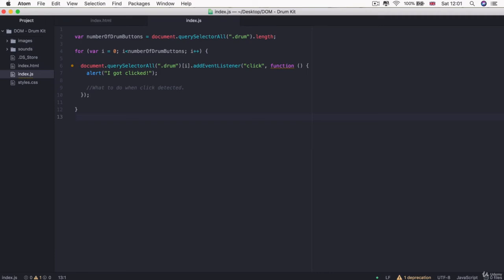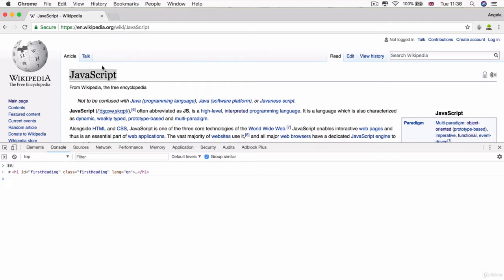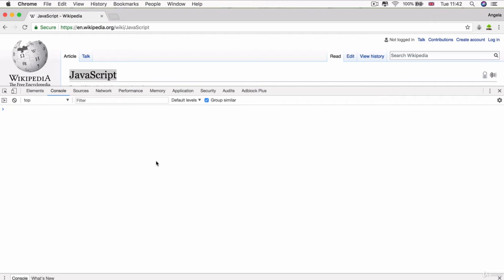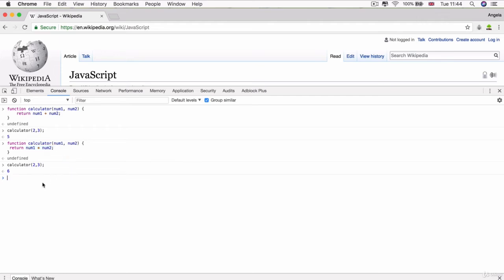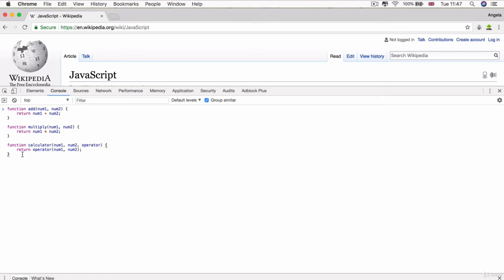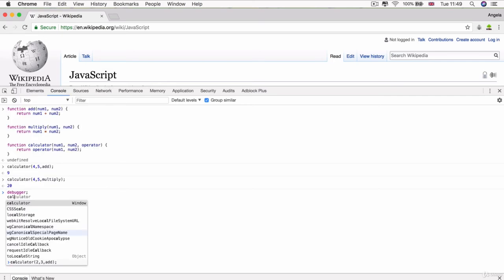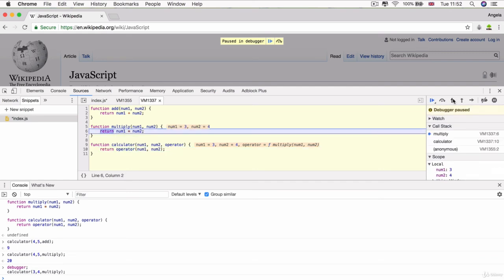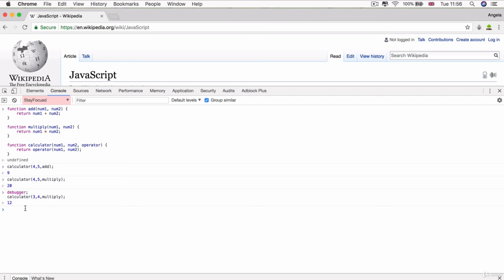Chapter - 12 || Higher Order Functions and Passing Functions as Arguments || #118